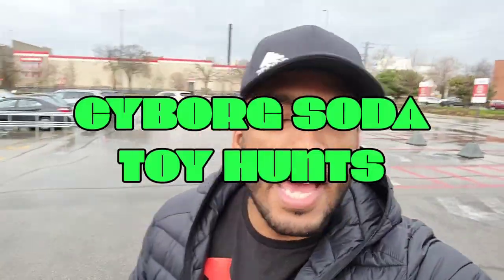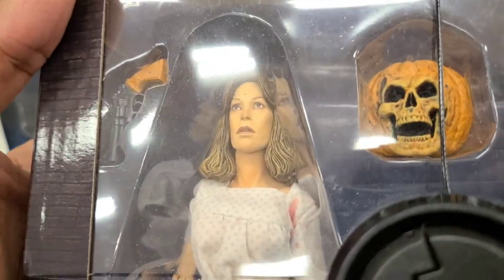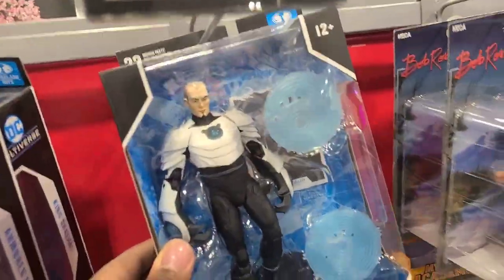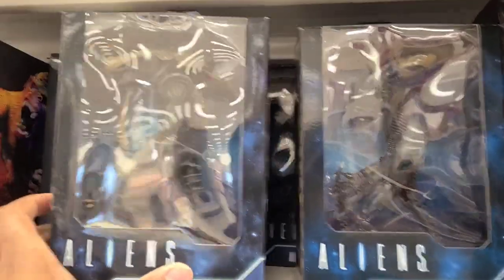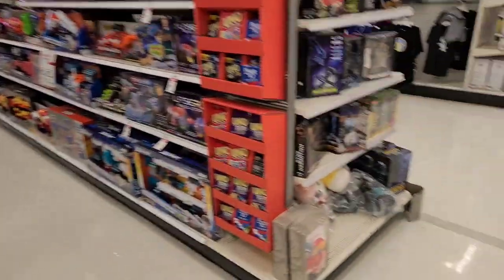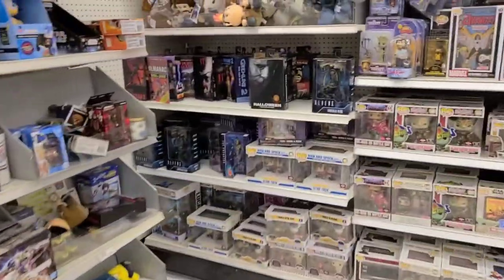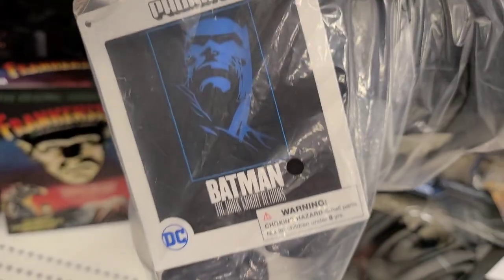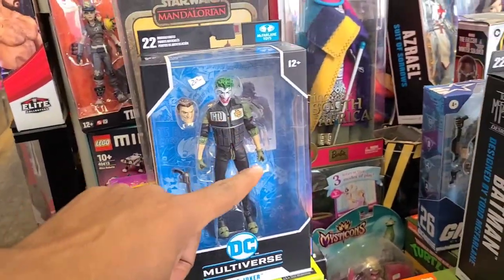EPIC TOY HUNT WEDNESDAY!!! | TARGETS | BEST BUYS | GAMESTOPS and more! NECA , Mcfarlane , Mattel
The hunt is is never ending! I had the time today to really go hard in the plastic.  I believe  I went to at least six stores. This is a long one so strap in with a your favorite  snack and enjoy 😉